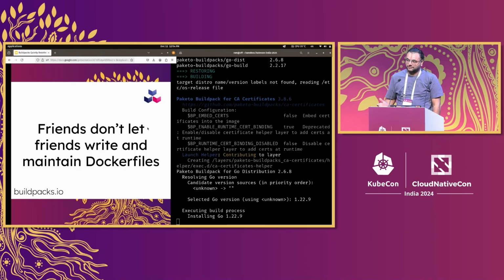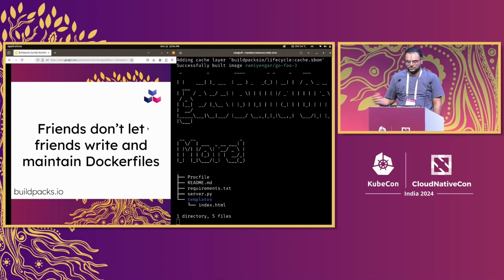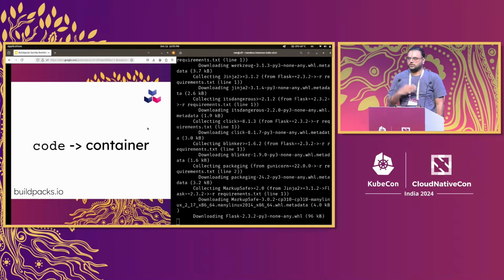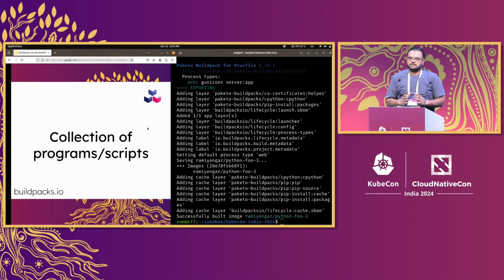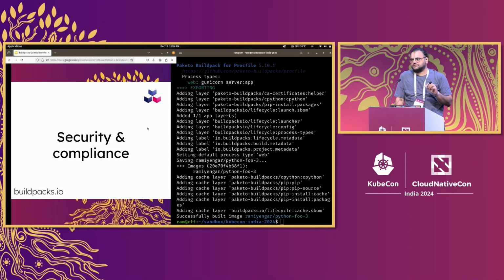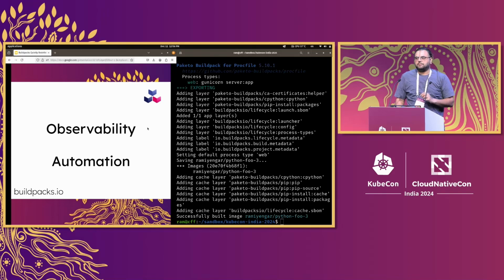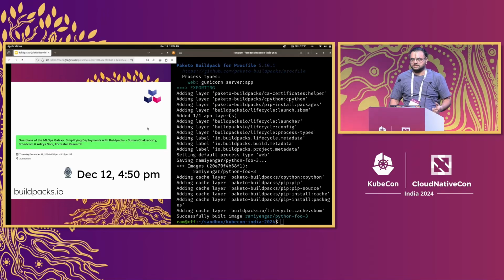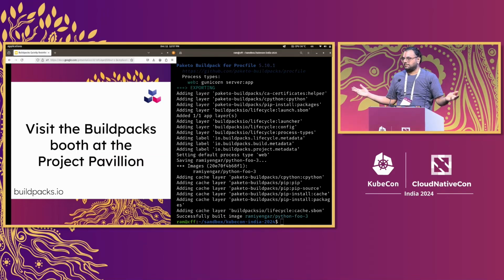Buildpacks : Quietly Redefining the Build Experience | Project Lightning Talk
Cloud Native Buildpacks have emerged as an elegant way to create containers in the cloud native space. They are of utility to platform operators in designing automation for several verticals that aim to utilize cloud native tech.
In this talk, I intend to present the most recent areas of focus for the Buildpacks community. These include ARM64 migration, focus on security primitive such as SBOMs, and other optimisation to Buildpacks workflows.